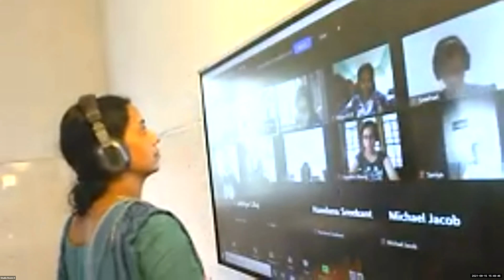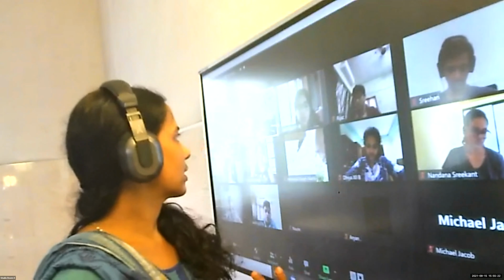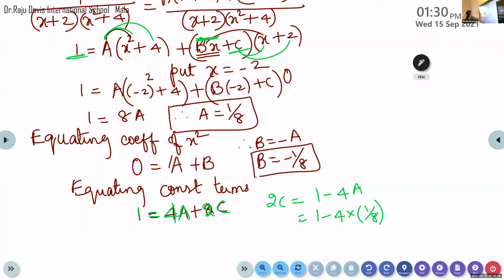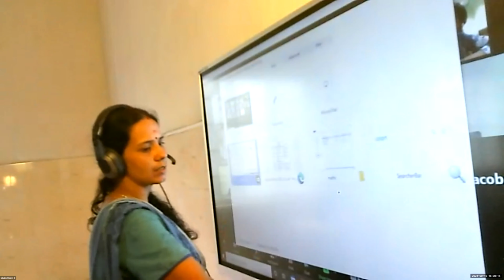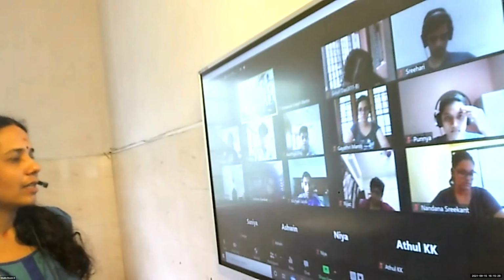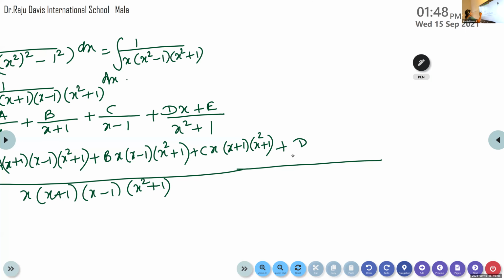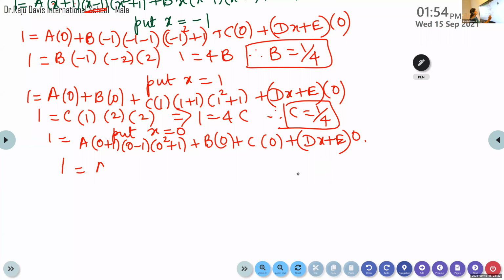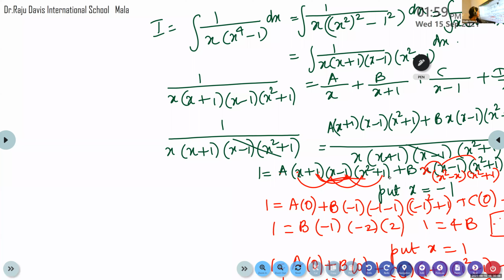Dr Raju Davis International School | CLASS 12 MATHS | 15-09-2021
CLASS 12 MATHS  INTEGRATION